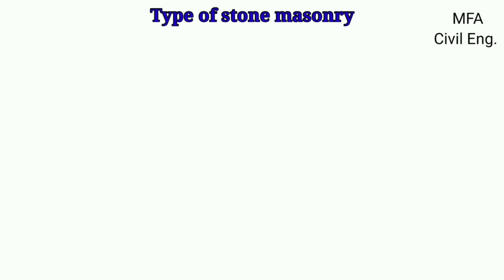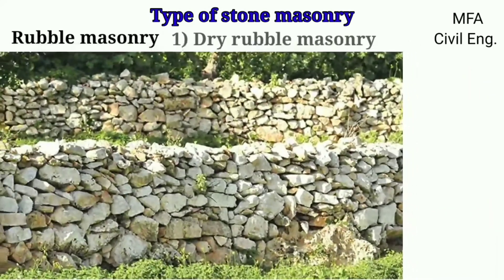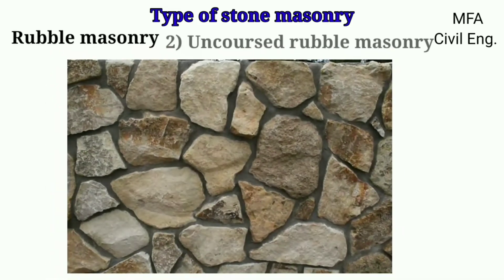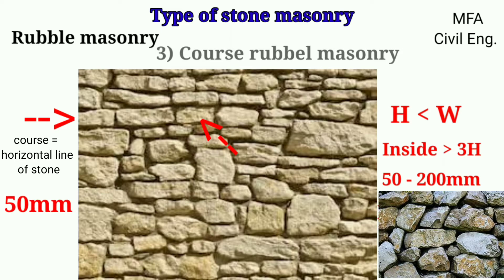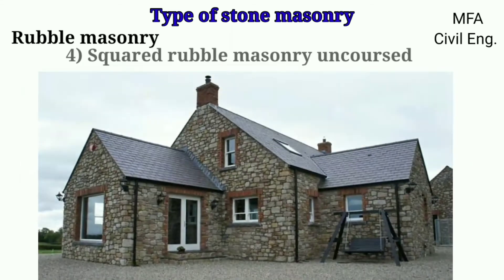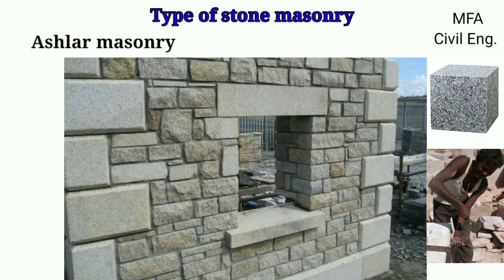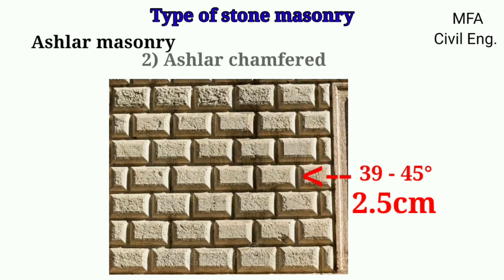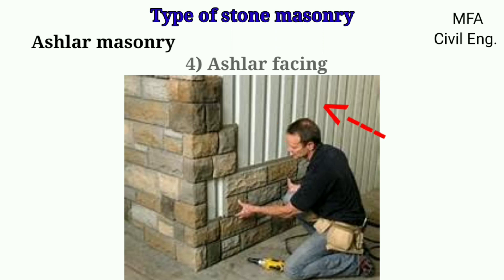Type of stone masonry/Rubble masonry/Ashlar masonry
Hello friends.

In this video we are going to see full detailed information about  stone masonry work and its type and I am sure your all doubts related to stone masonry work and its type will be cleared after waching this video. So Don't miss any part of the video watch till end.